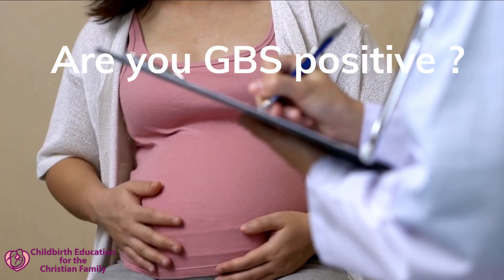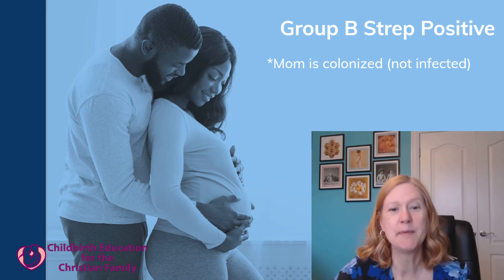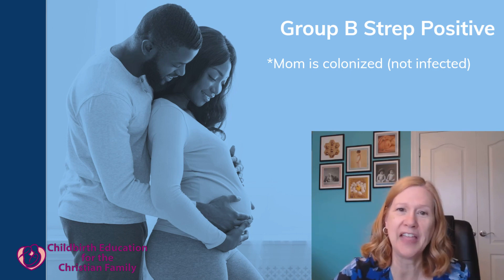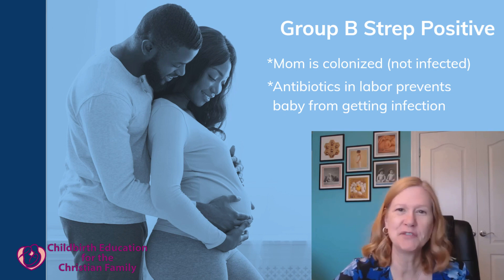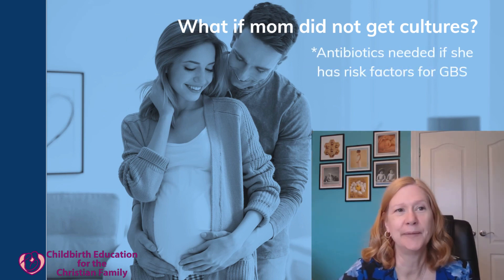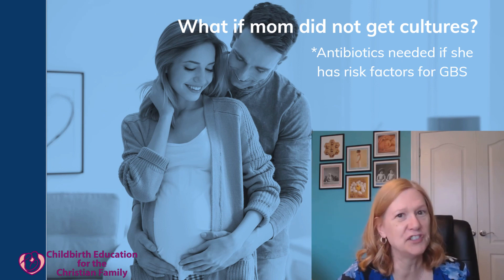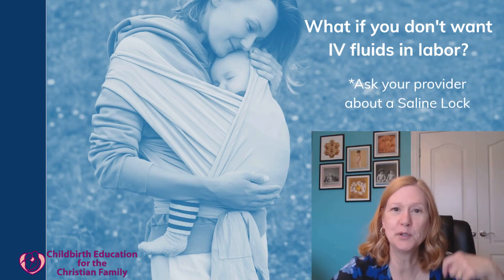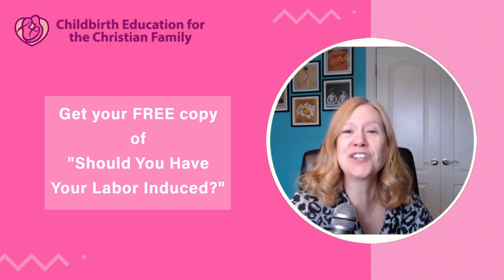GBS Positive in Pregnancy & Labor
What is GBS?  Positive GBS swab in pregnancy means the mom is colonized with Group B Strep.  To prevent the baby from getting a GBS infection, mom requires antibiotics in labor.  If mom did not get the GBS test done in pregnancy, she may still need antibiotics in labor if she has risk factors for GBS.  If mom gets antibiotics in labor then the baby does not need further treatment.  If mom does not want an IV running in labor, she may have the option of only a saline lock.

Timestamps (chapters)
00:00 Introduction
00:05 What is GBS?
00:25 GBS and labor
00:46 Preventing transmission to baby
01:27 What if mom did not get GBS cultures?
01:55 Treatment of newborn
02:15 What if mom does not want an IV in labor?
02:38 Free resource